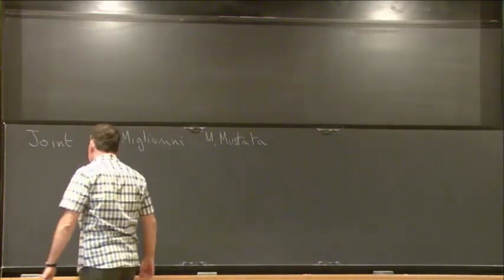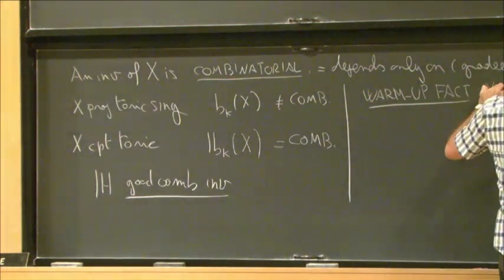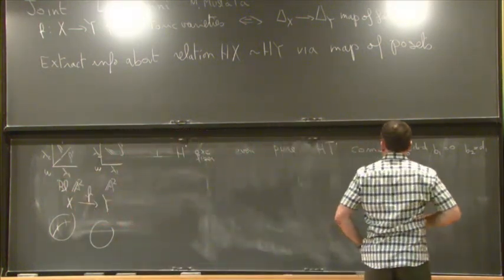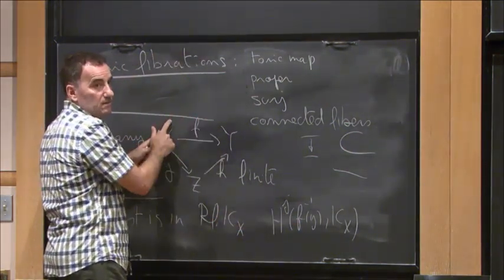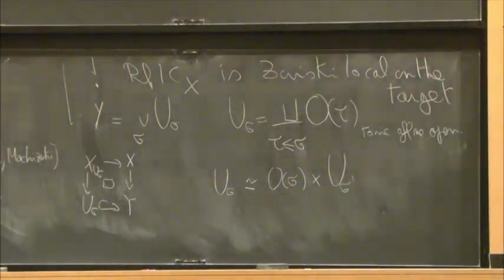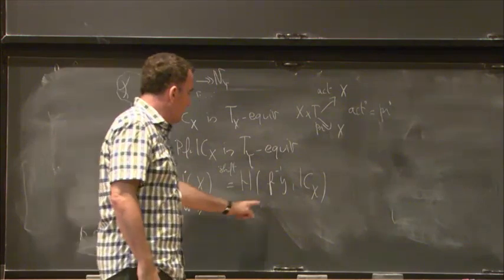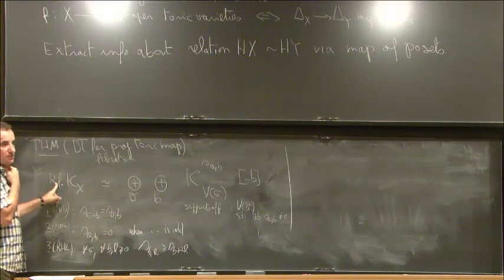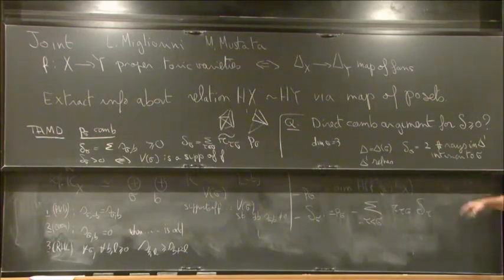The topology of proper toric maps - Mark Andrea de Cataldo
Mark Andrea de Cataldo
Stony Brook University; Member, School of Mathematics

I will discuss some of the topology of the fibers of proper toric maps and a combinatorial invariant that comes out of this picture. Joint with Luca Migliorini and Mircea Mustata.